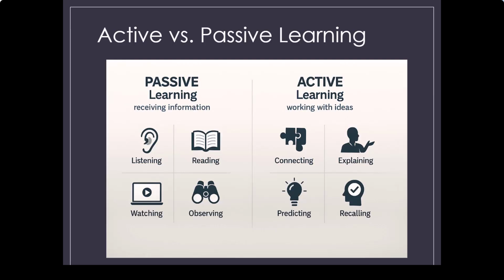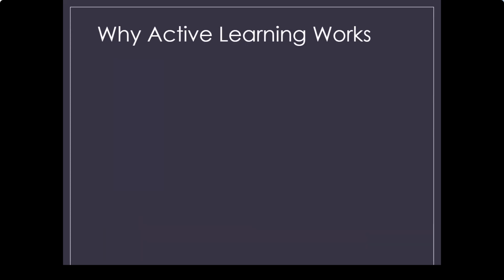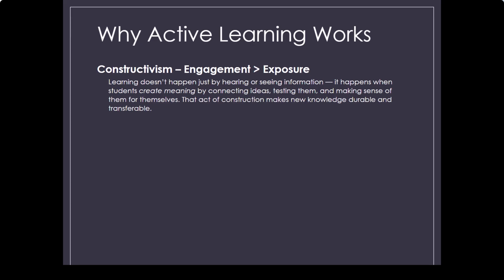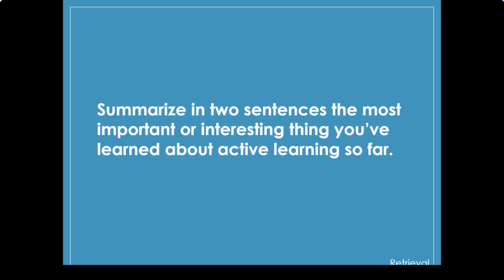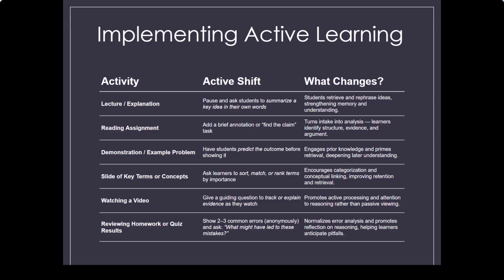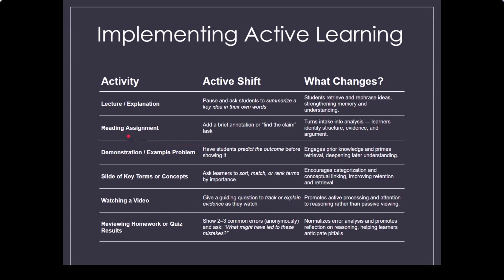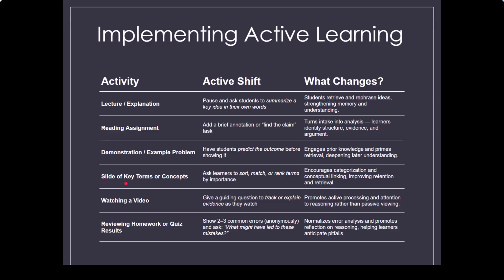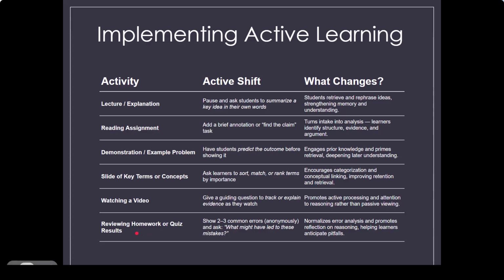Crash Course in Active Learning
Video on strategies for active learning in all teaching modalities presented by Instructional Designer Dave Swan.